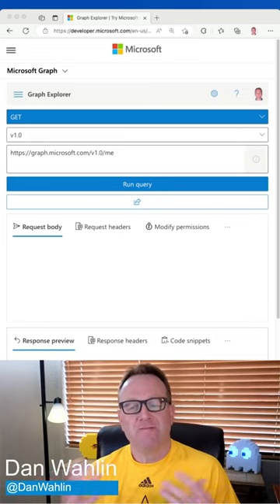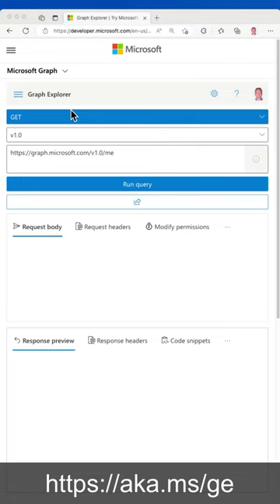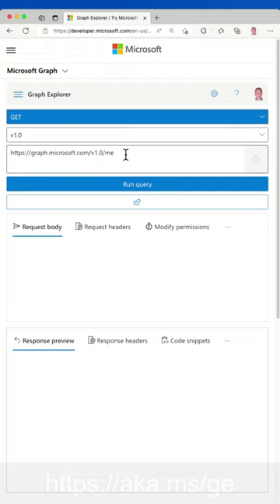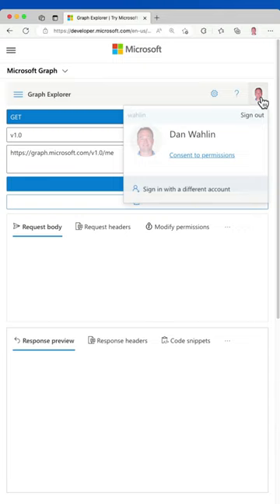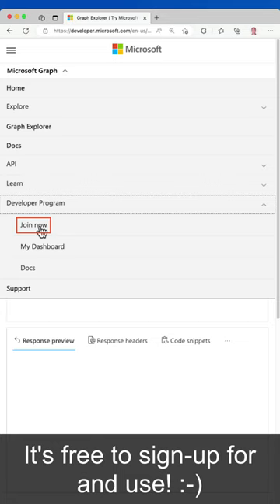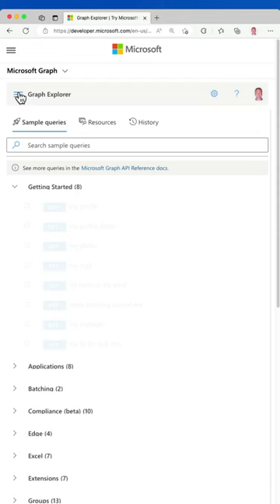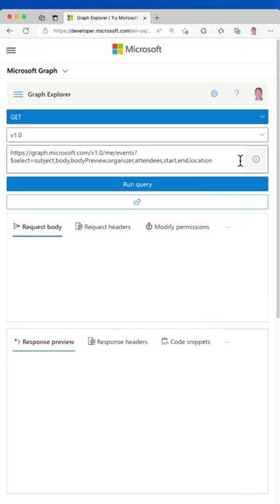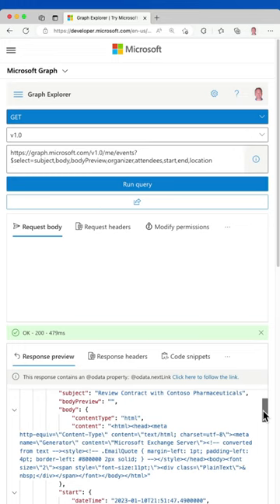Retrieve a signed-in user’s calendar events using Microsoft Graph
Learn how to retrieve a signed-in user’s calendar events using Microsoft Graph. In this short video, Dan Wahlin walks you through the process by using Microsoft Graph Explorer.